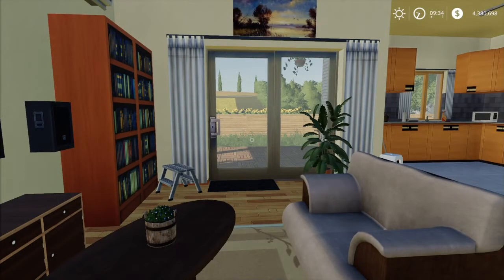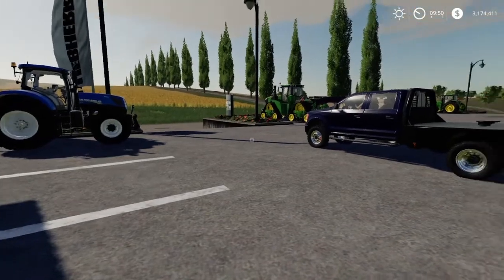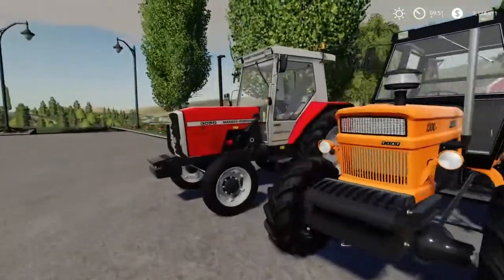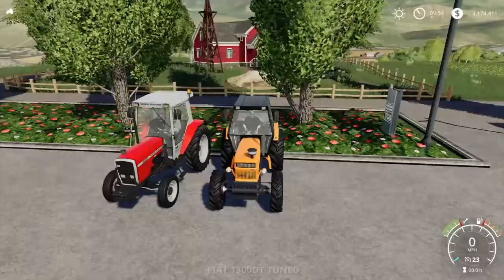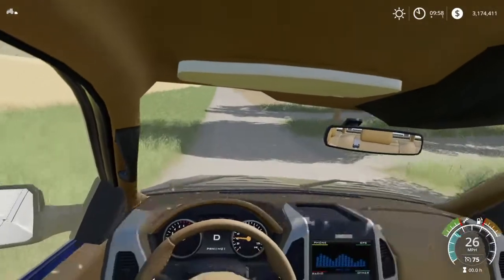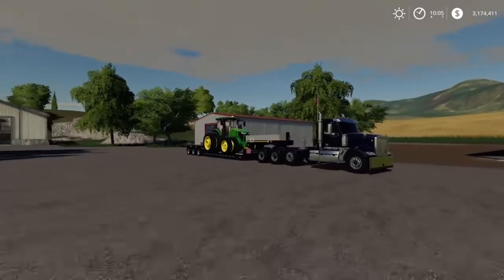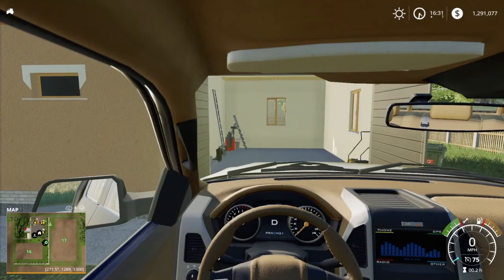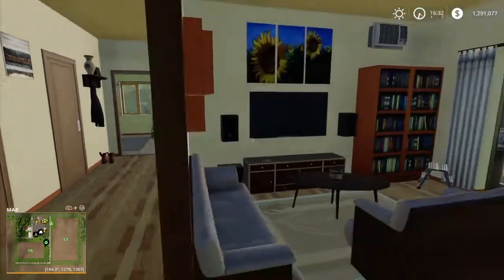FS19 Console PS4|Westbridge Hills (Roleplay)|Ep 1